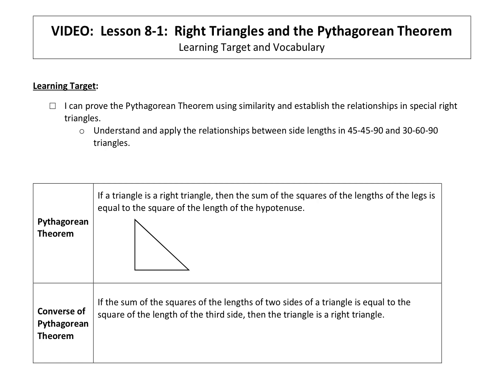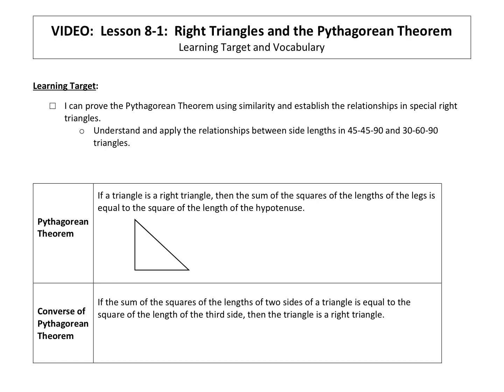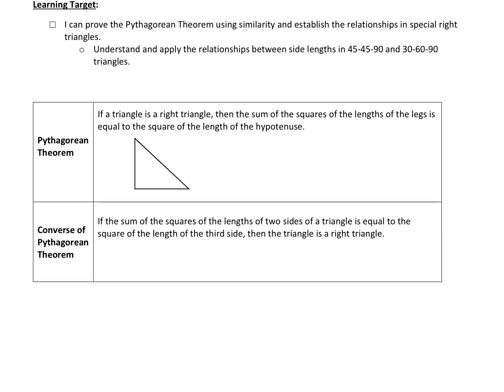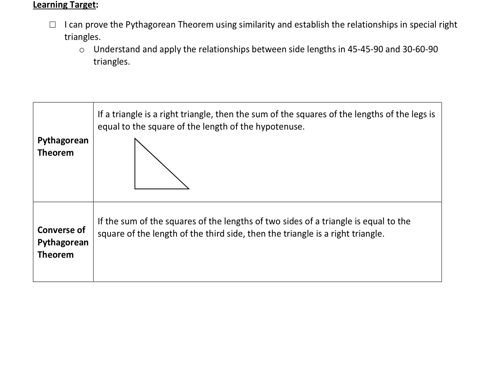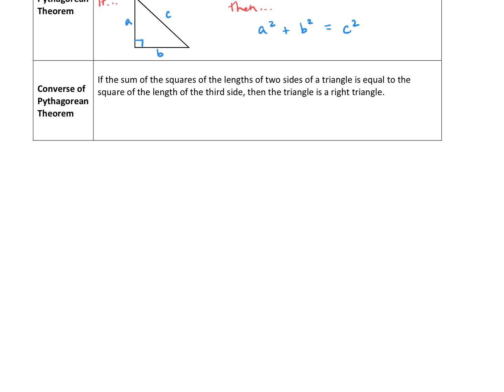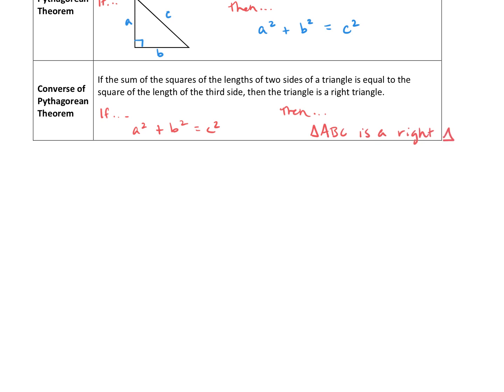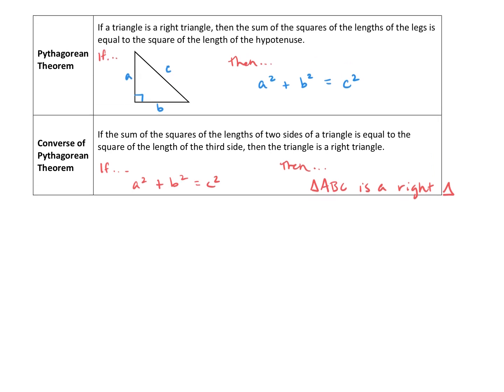8-1 LT and Vocab (geo)